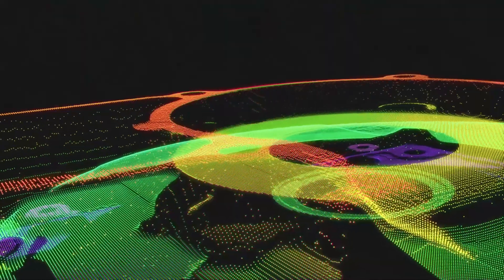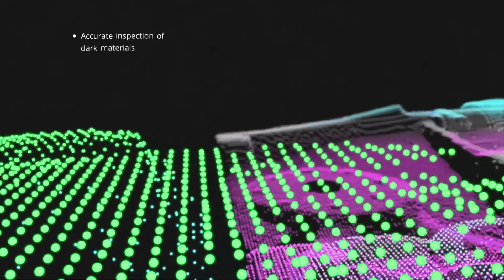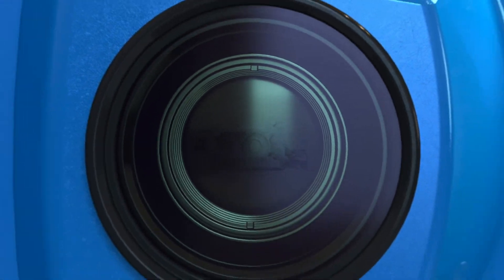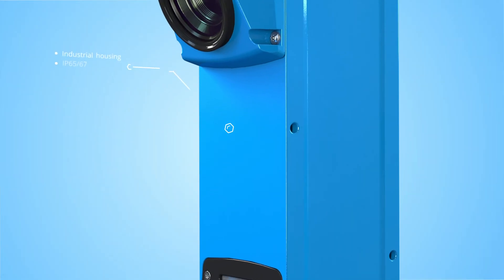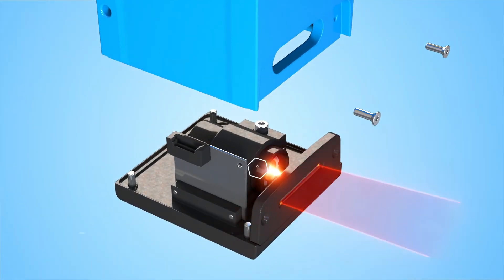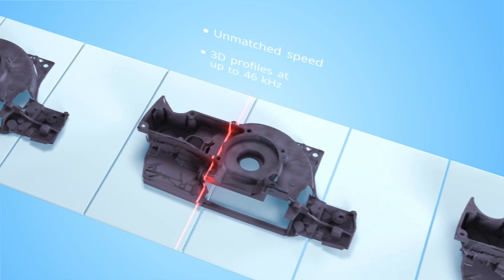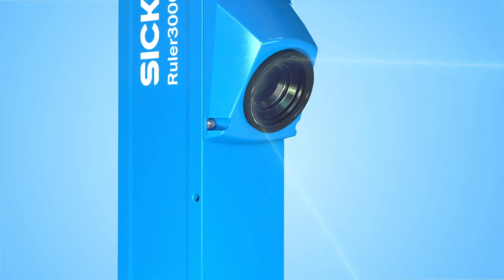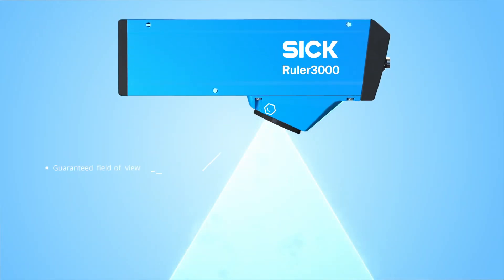Ruler3000: The fastest way to high-performance 3D | SICK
Highly accurate with an unmatched measurement speed, the new generation Ruler3000 3D cameras will be the number one choice for machine vision system integrators and industrial applications. Being powered by the unique 3D CMOS sensor from SICK tailored for superior image processing, their measurement results are very reliable.